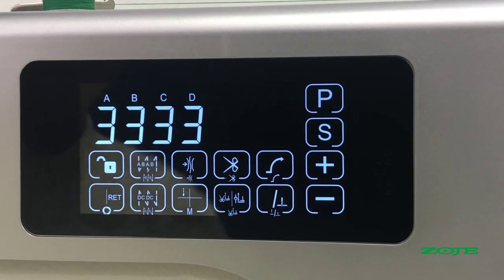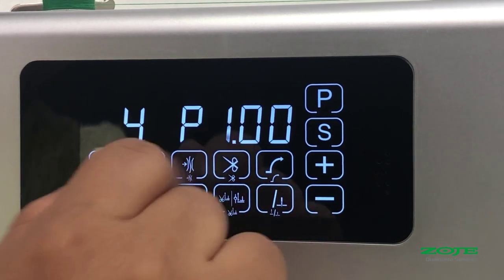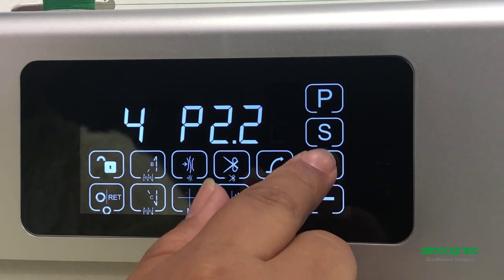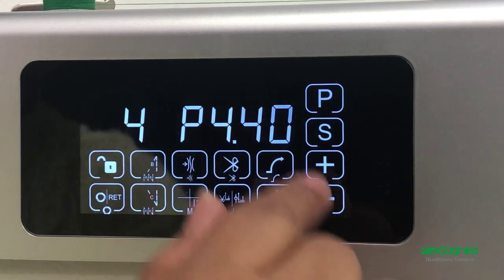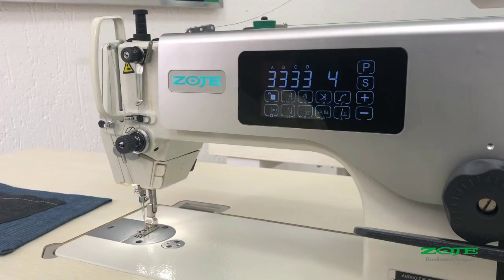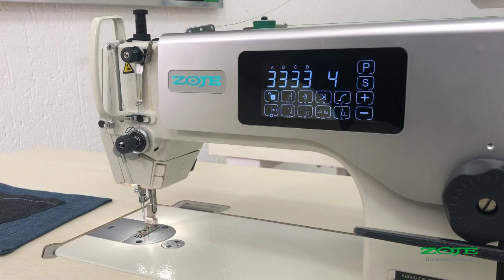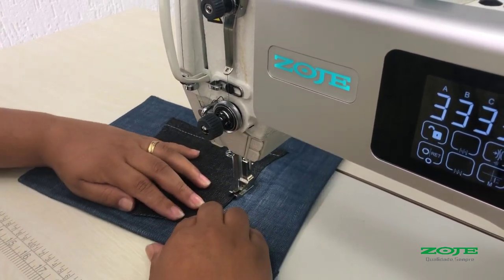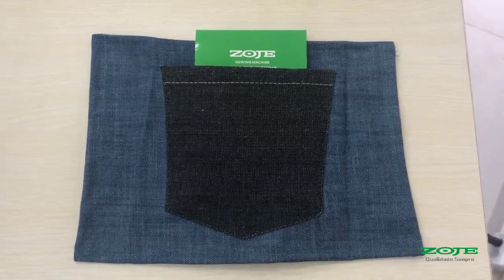RETA ELETÔNICA ZOJE - COMO FAZER COSTURA PROGRAMADA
Neste vídeo estamos demostrando a função de Costura Programada, da nossa Reta Eletrônica Zoje A8000.

Função Automática: Costura Programada.

Aplicação: Bolso Traseiro (4 lados).
Modelo do Calcador utilizador em vídeo: CR 1/32N.

ZOJE QUALIDADE SEMPRE !!!